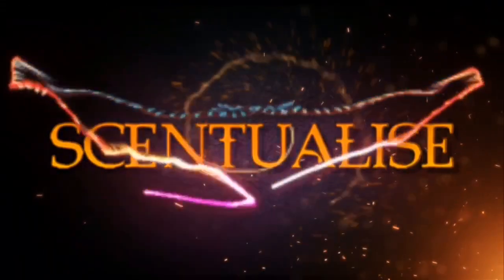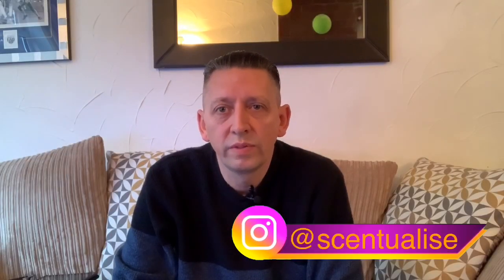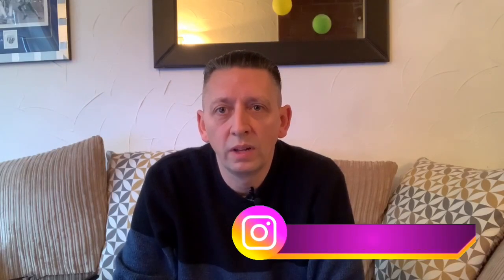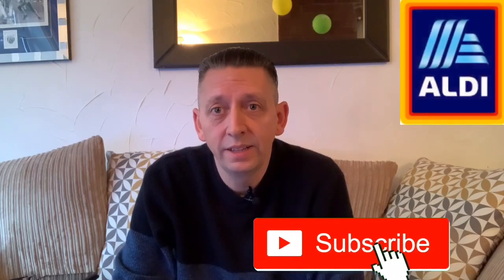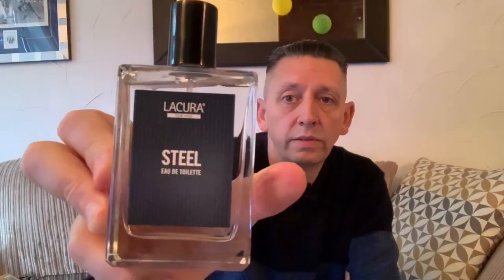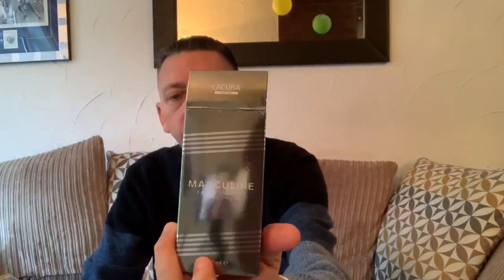ALDI Men’s Fragrances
Taking a look at 4 budget fragrances from Aldi Supermarket chain.

Lacura L’eau
Lacura Masculine
Lacura Victory
Lacura Steel

Have you smelled this fragrance, what do you think of it?